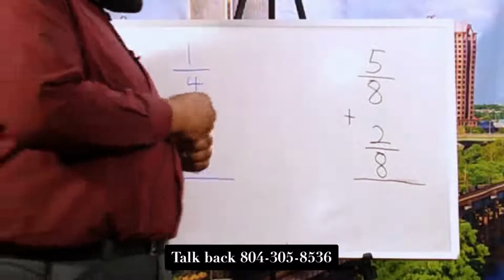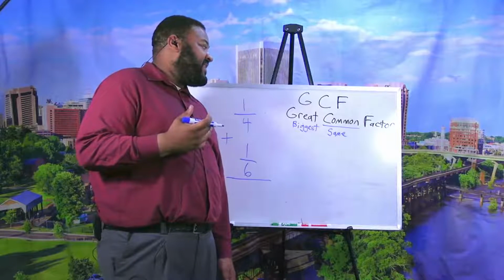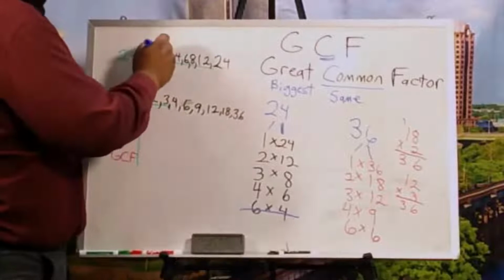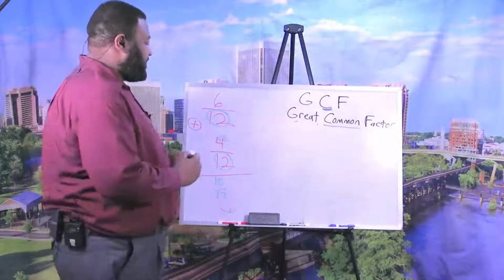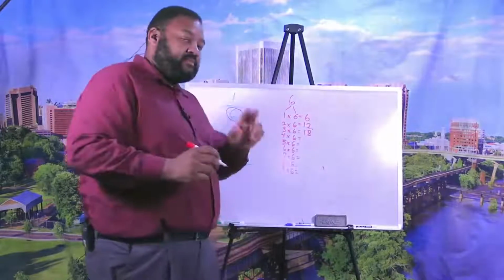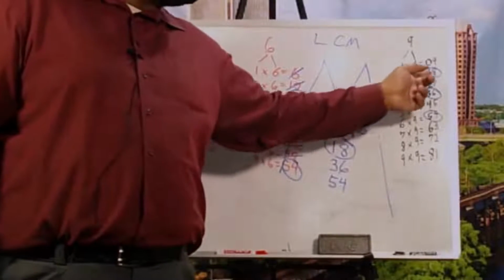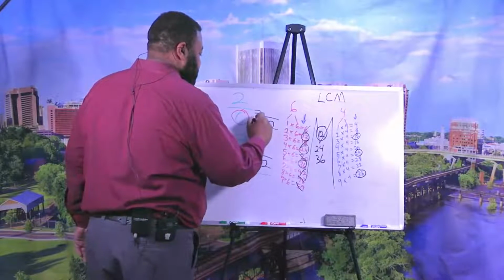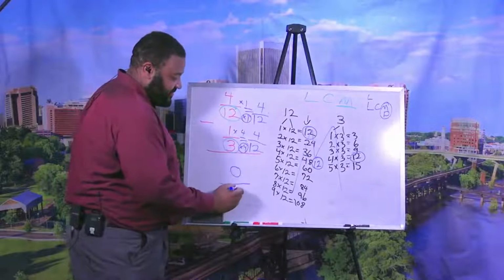Math Noise with Reginald Original: Add and Subtract fraction, unlike denominators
Mr. Jones shows how to solve addition and subtraction of fractions with unlike denominators by finding the Least Common Multiple (LCM).